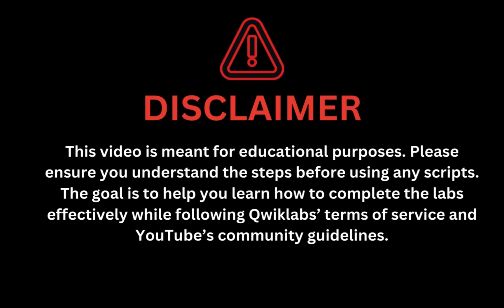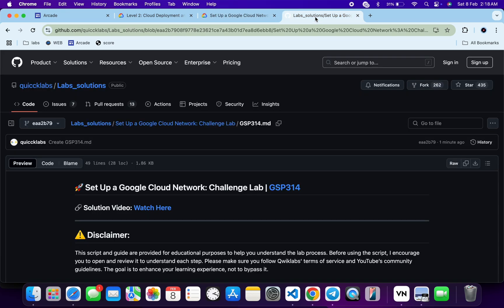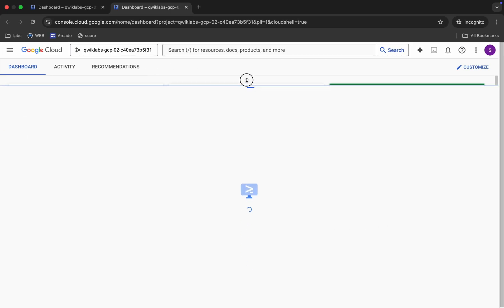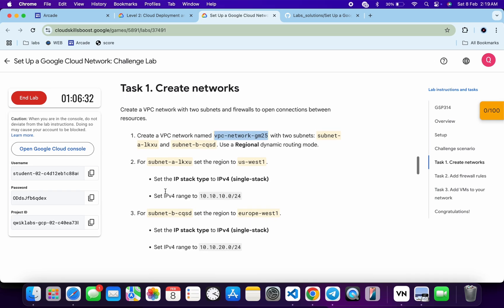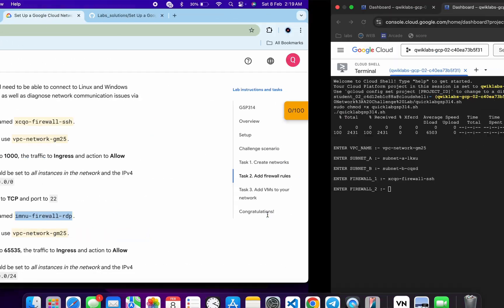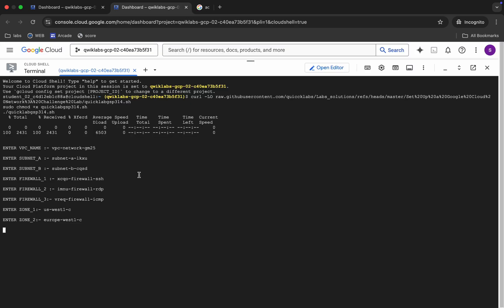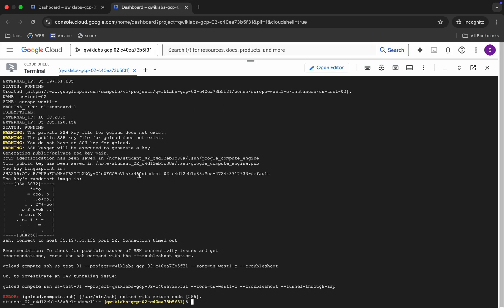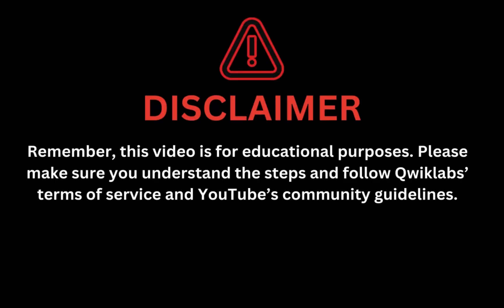[2025] Set Up a Google Cloud Network: Challenge Lab